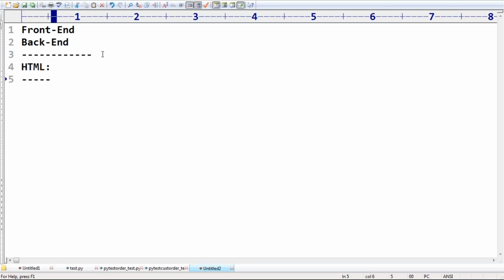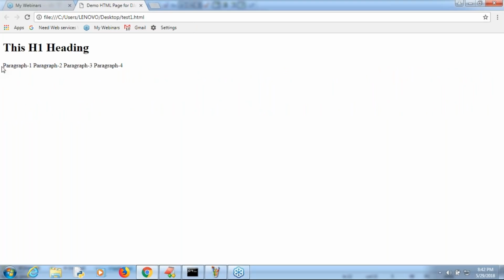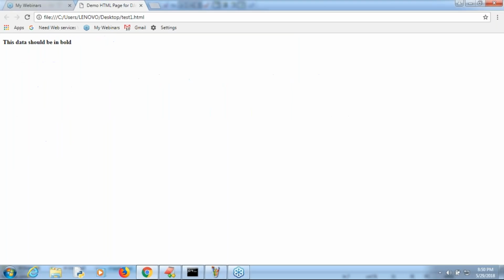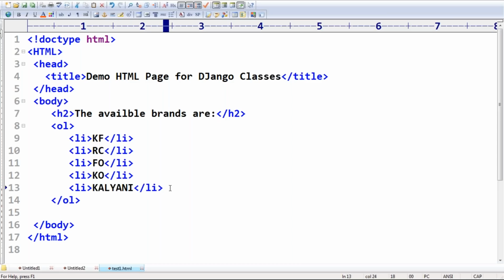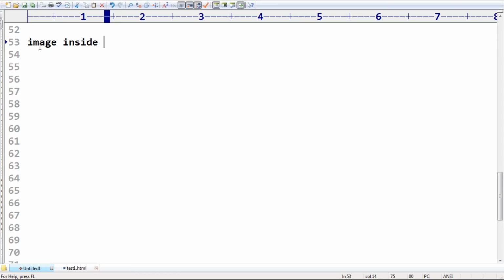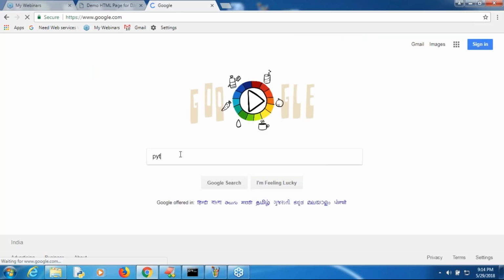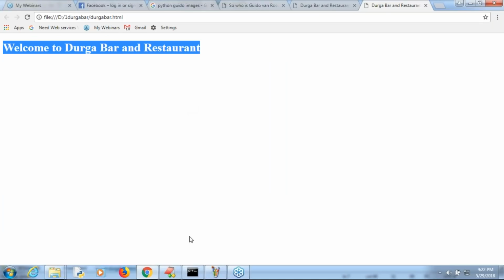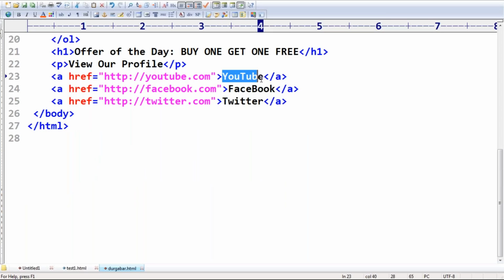Web Development DJANGO with PYTHON Online Training by Durga Sir On 29-05-2018 @ 8PM